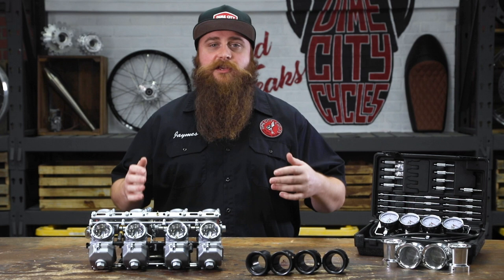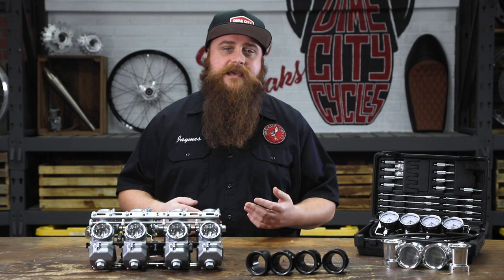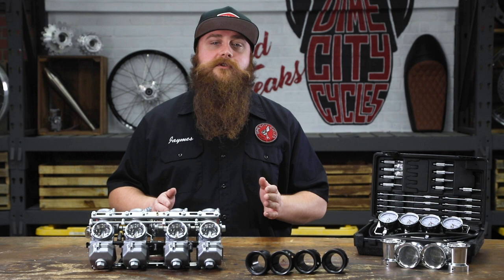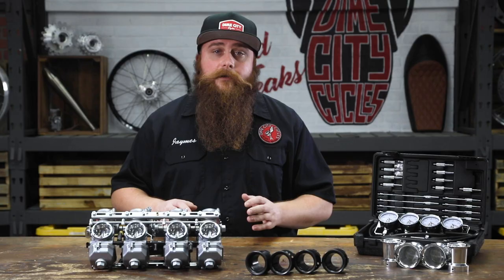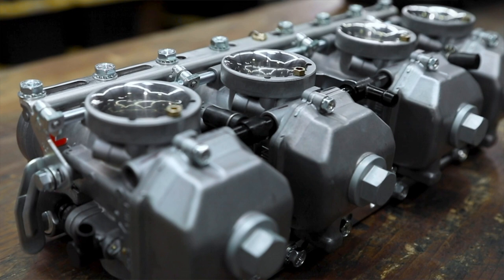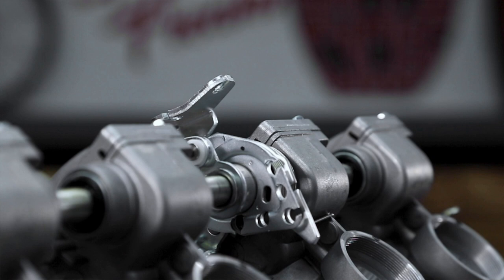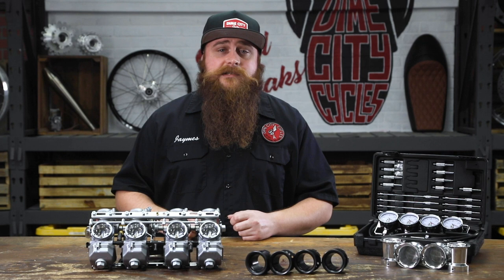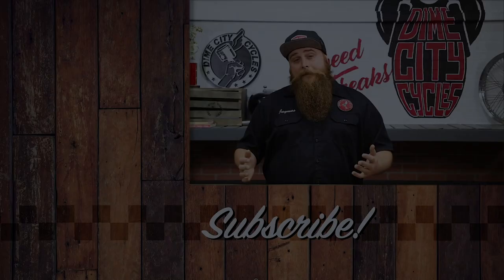DCC PRESENTS: A GUIDE TO KEIHIN CARBS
Keihin Fuel Systems is a huge manufacturer of carbs for a myriad of different applications. From drag bikes, watercraft, motocross to that old British guy on the Z1 that just ate your lunch through that last chicane… Keihin has a stronghold on the OE and aftermarket carb game. For decades, these carburetors have served duty across the globe as standard equipment on numerous Japanese, British, German and American motorcycles eventually giving way to a wave of fuel injected “progress”. Keihin also has a long and impressive history in the world of motorsport and has played a major role in OE applications fueling some of the most iconic models in history. They have worked to develop standardized carburetion for industry giants like Honda, Kawasaki and even the baldest of eagles flying down the road, Harley Davidson. Your local fedora wearing, whiskey smoking, egg white foaming craft barkeep has nothing on these mixologists. When it comes to mixing fuel and air to explosive results Keihin is certainly in rare company. Fun fact, stoichiometry is the ratio calculation of reactants in a chemical reaction including the precise metering of fuel and air. Ratios lower than stoichiometric are considered rich and ratios higher, lean.

Dime City Cycles is the premier choice for DIY custom motorcycle parts, accessories and life style gear. Whether your interest is Cafe Racers, Bobbers, Choppers, Brats, Trackers, Scramblers or you just want something a little different for your current ride, you are sure to find the parts you need right here. We offer world-class customer service and we have an in depth knowledge of all the parts we sell, so if you have a question or can’t decide if a particular part may fit your motorcycle we are here to help.